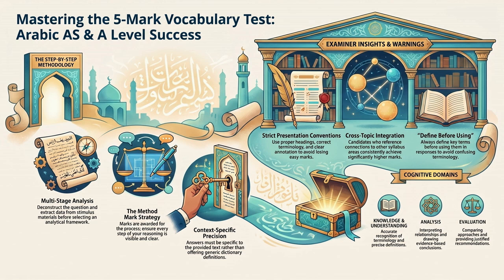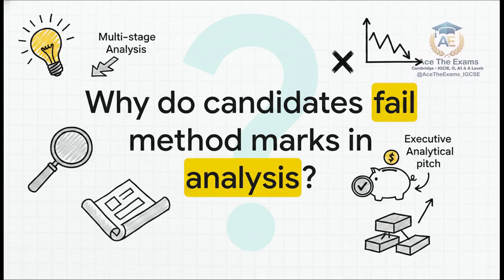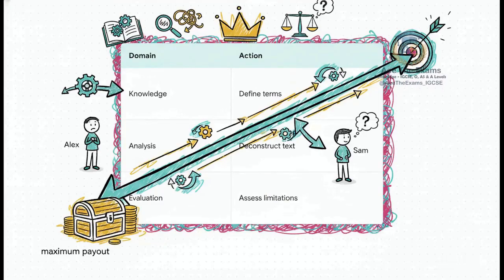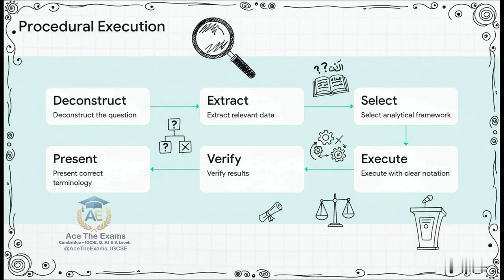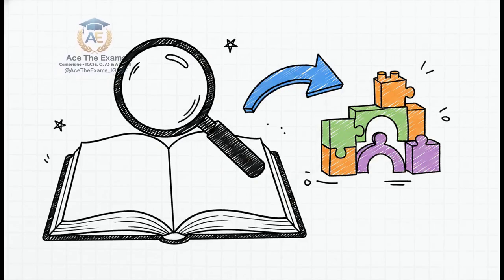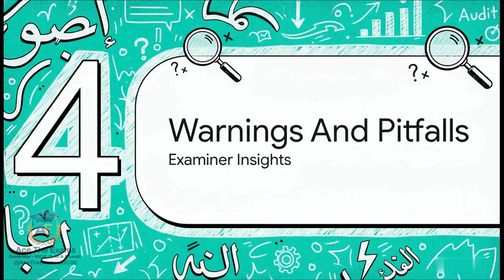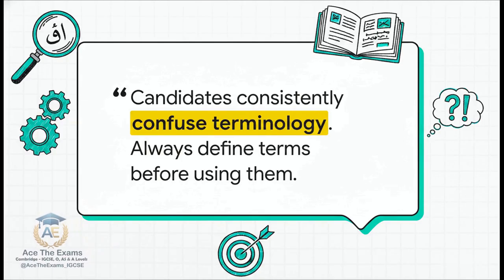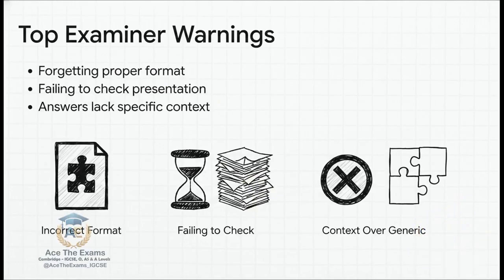A* Exam Guide: Passage 1 Vocabula... | Cambridge AS and A Level Arabic Language 8680 | Ace The Exams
Ace The Exams Cambridge AS and A Level Arabic Language 8680 revision lesson for IGCSE, O Level, O Levels, AS Level, AS Levels, A Level and A Levels exam preparation.
This video helps students revise Arabic Language with syllabus-focused explanations, past paper thinking, exam technique, and mark scheme style learning.

Topic: Passage 1 Vocabulary Recognition Tests 5 marks Arabic Language 8680 AS and A Level
Subject: Arabic Language 8680